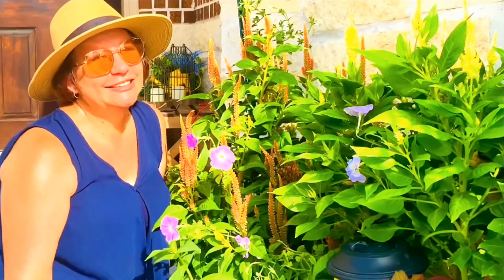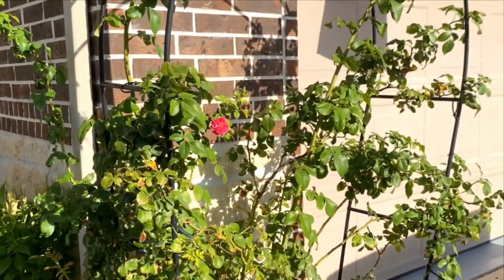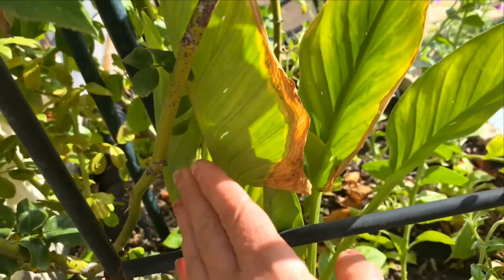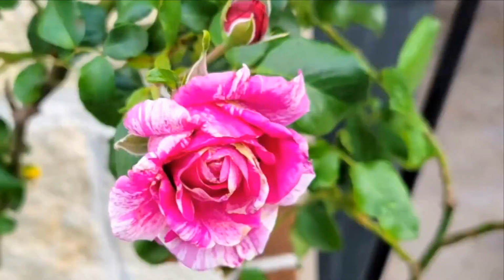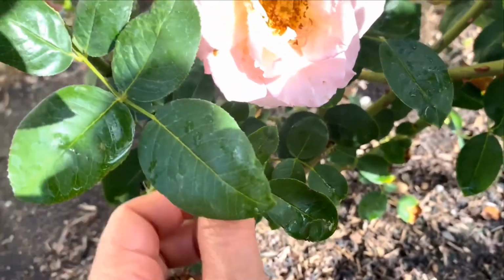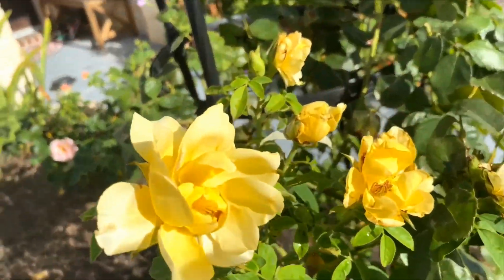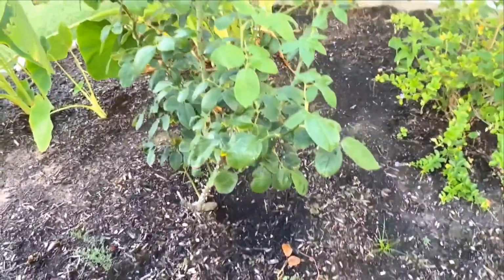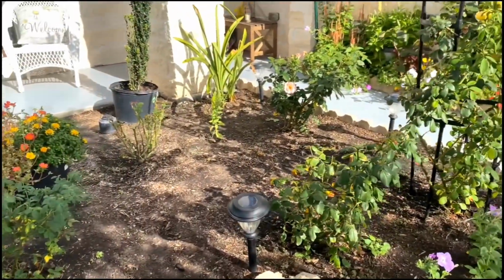How I’m Keeping My Garden Alive in the Heat Wave | Garden Tips for Hot Weather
Welcome to my garden tour! In this video, I’ll show you how I’m keeping my plants alive and thriving during this intense heat wave. 🌿🌱 With the temperature soaring, it’s essential to take extra care of your garden. From choosing the right plants to watering techniques, I’ll share my top tips for surviving the summer heat and ensuring your garden stays lush and green.

In this video, you’ll learn:

- Tips for maintaining a garden in hot weather
 - Heat-tolerant plants to include in your garden
- Effective watering strategies for high temperatures
- How to protect your plants from sun damage and stress
 - Mulching and shade solutions for heat protection

Get Inspired for Your Own Garden: If you're dealing with a heat wave in your area, these tips will help you keep your garden healthy and beautiful all summer long. I’ll also share some of my favorite plants that are perfect for hot weather and how to create a low-maintenance garden that thrives in extreme temperatures.